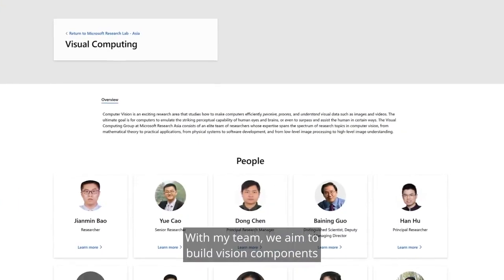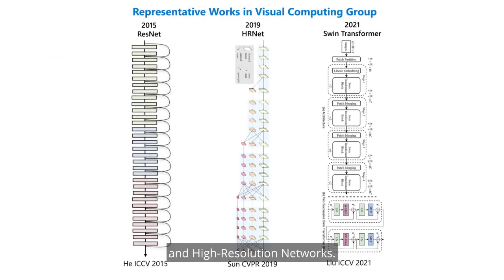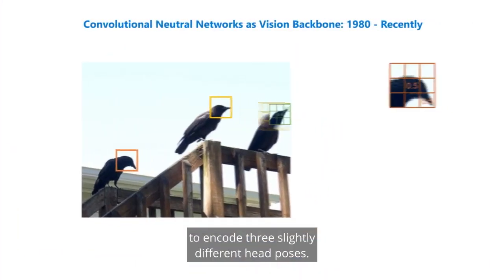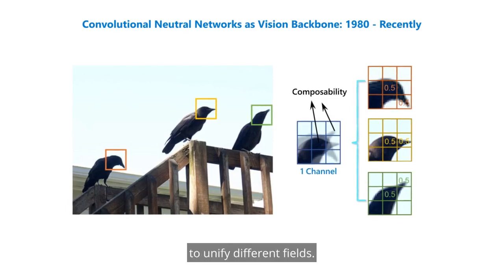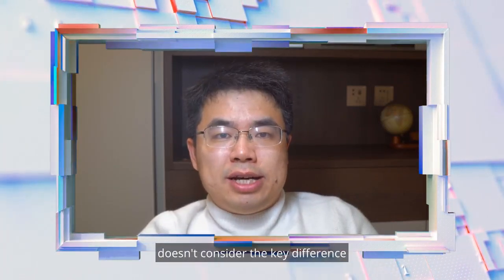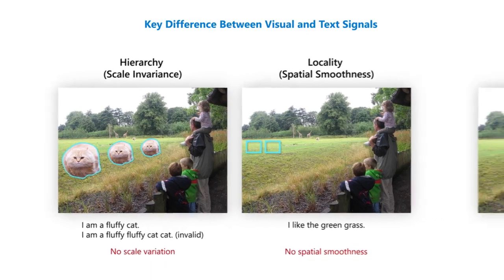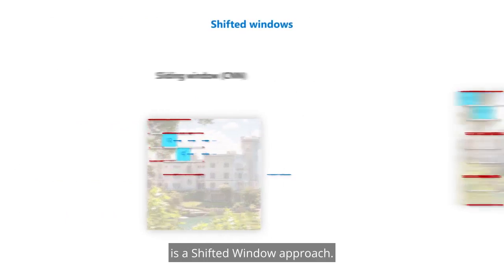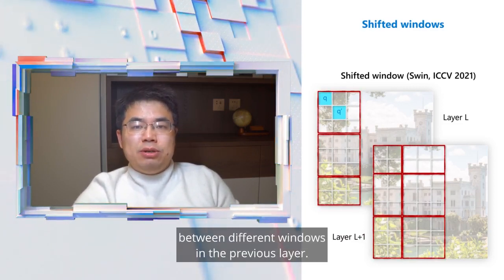Developer Tech Minutes: Swin Transformer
Microsoft researchers developed Swin Transformer, a new model architecture that has significantly outperformed previous dominant convolutional neural networks on broad vision problems. In version 2 of Swin Transformer, they then joined this new architecture with a new learning approach, known as SimMIM, or “A Simple Framework for Masked Image Modeling.”

In this Tech Minutes episode, discover how they are working towards unified modeling and learning in AI with Swin Transformers and SimMIM respectively.

Presented by Han Hu, Principal Researcher and Principal Research Manager from Microsoft Research Asia.

0:00 - Introduction of Han Hu and unified architectures and learning approaches
2:01 - Deep dive into Swin Transformer and the convergence of computer vision and NLP
7:25 - Masked Image Modeling and Unified Learning
9:50 - Closing remarks and resources

or the latest research publication

You can also visit our Tech Minutes webpage for additional resources

Finally, you can discover all the latest Tech Minutes for Developers through our YouTube playlist or the Innovation Tech Hub